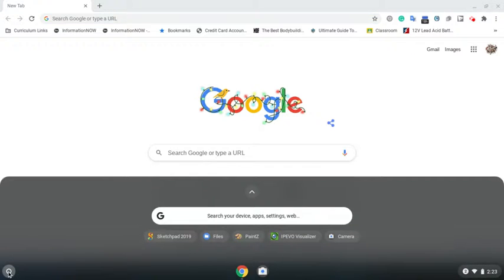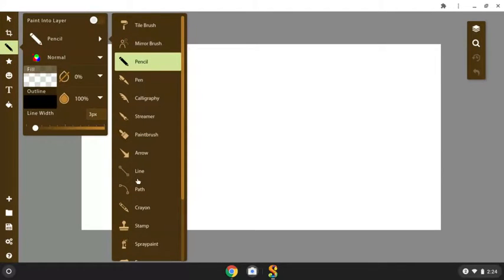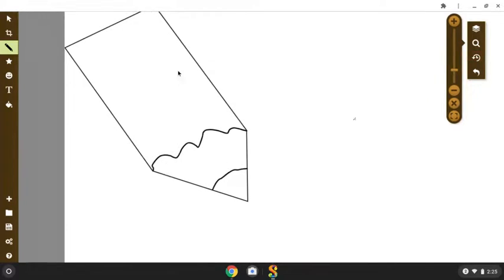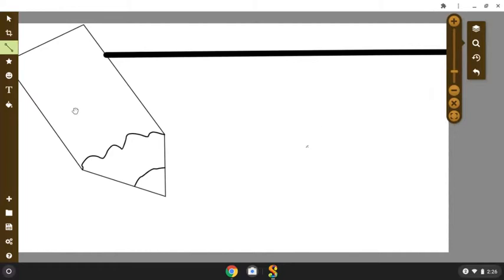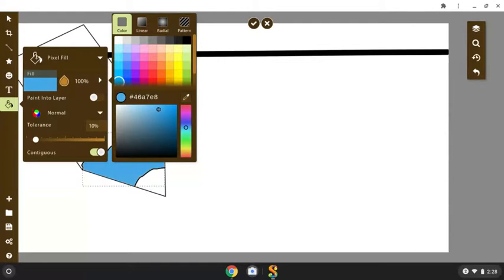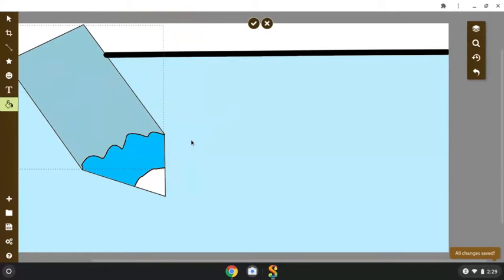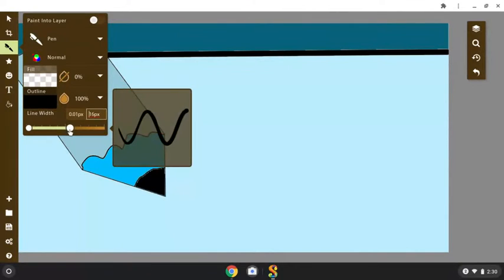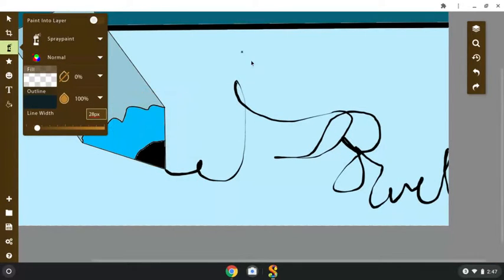Monochromatic pencil using sketchpad app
A quick, fun lesson with a monochromatic color scheme for beginners using the sketchpad app